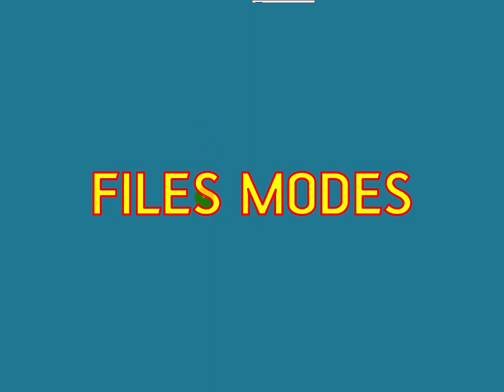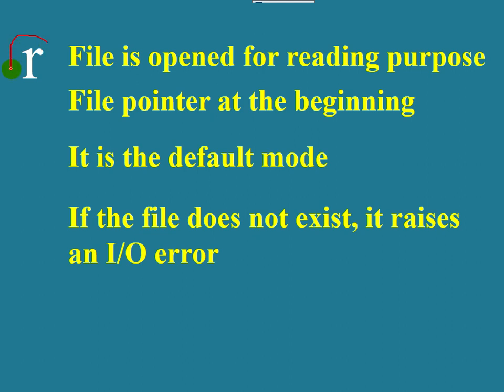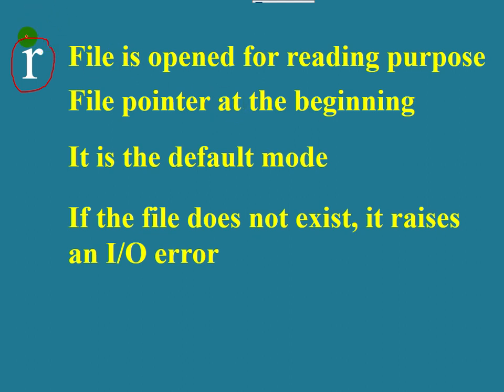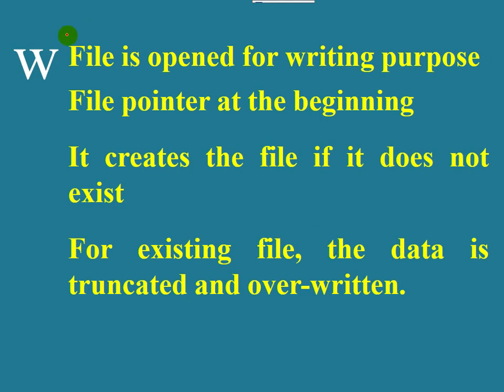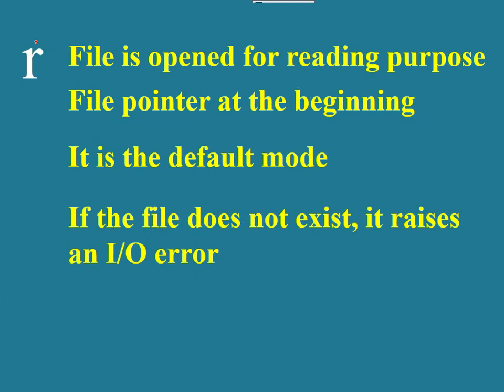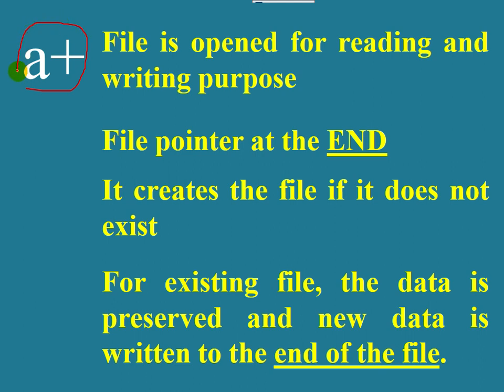005) Summary of File Modes